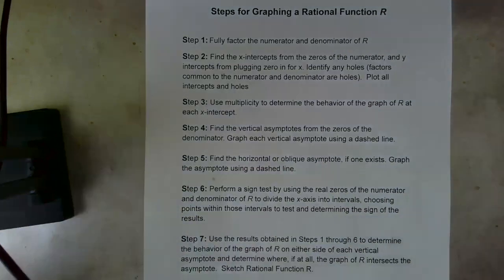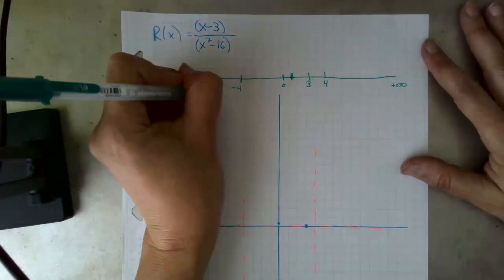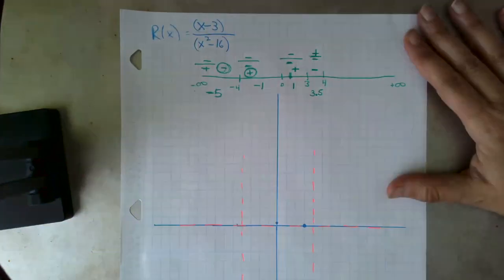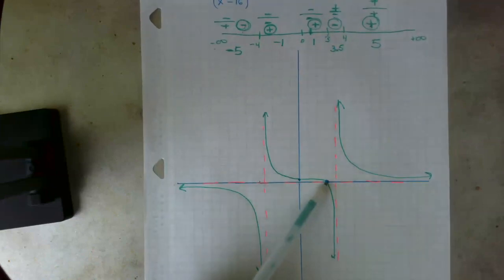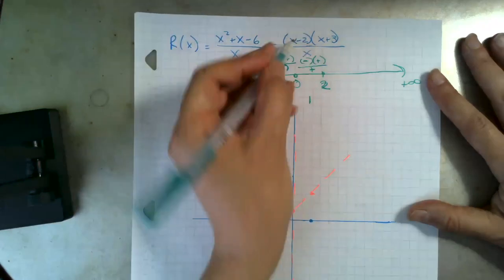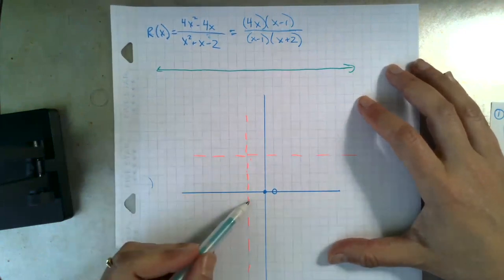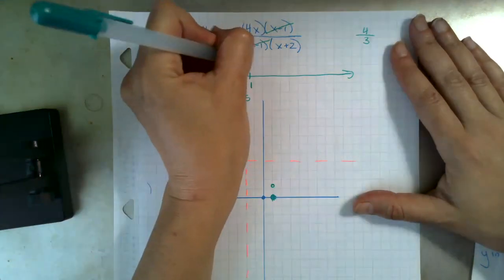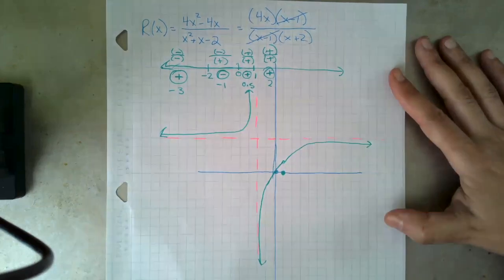Graphing Rational Functions Part 6: Sign Tests and Sketch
We complete our journey with Graphing Rational Functions by completing a sign test and then using all our work (x and y intercepts, vertical and horizontal asymptotes, holes and sign tests) to create a sketch. @helpwithmathing